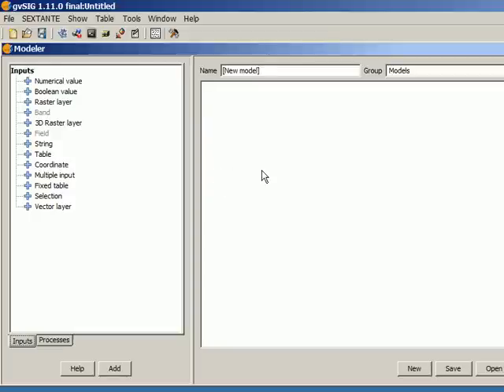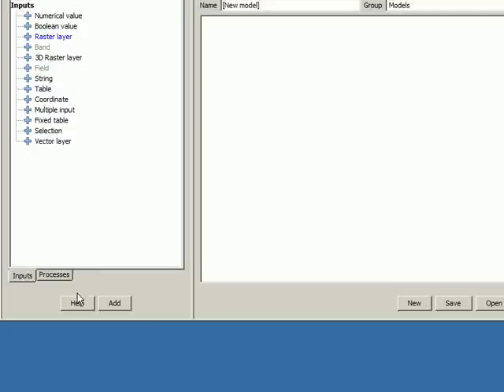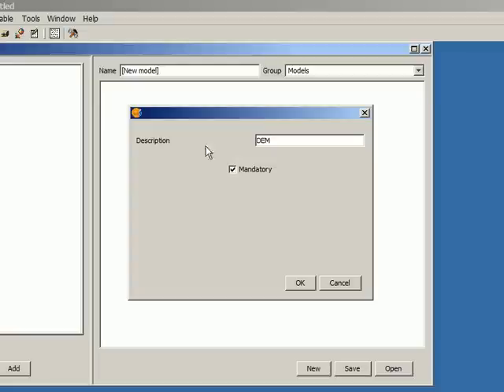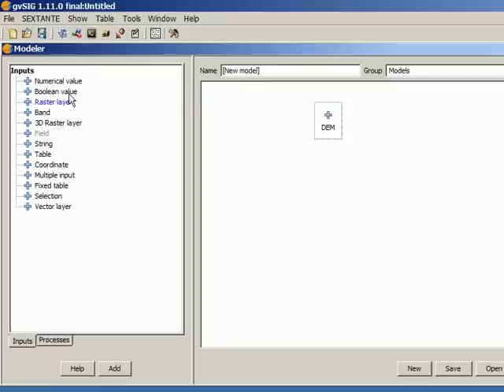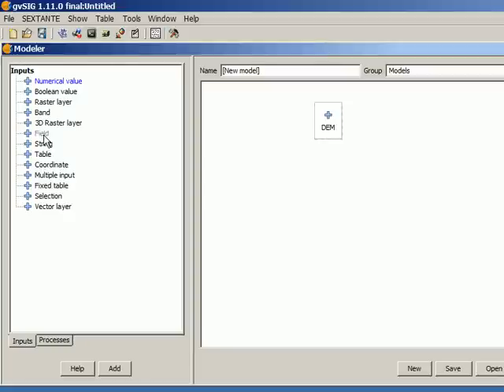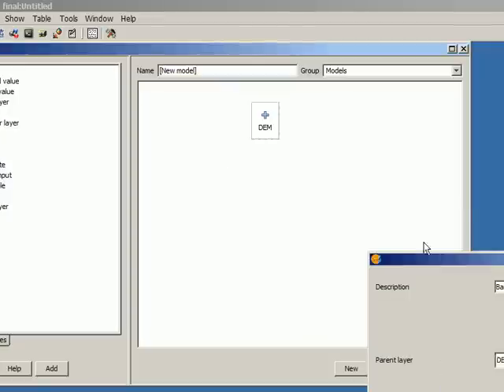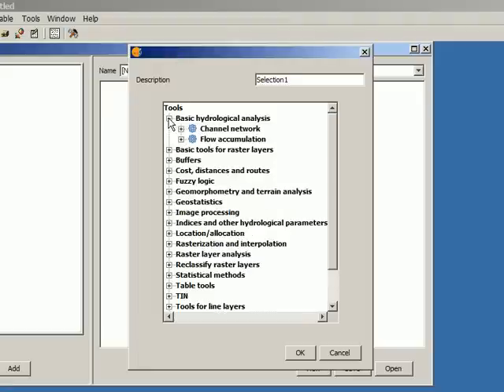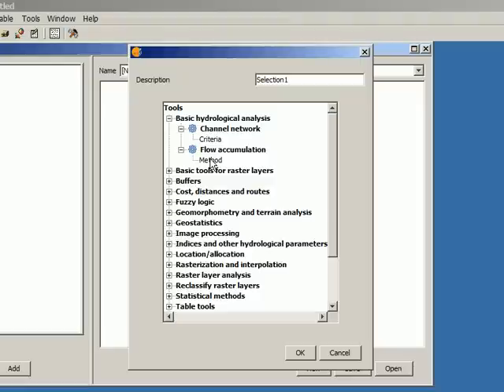15 Modeler inputs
This video shows how to add inputs to a model